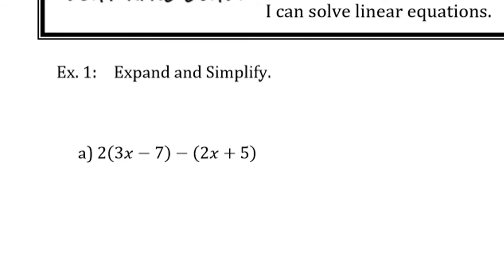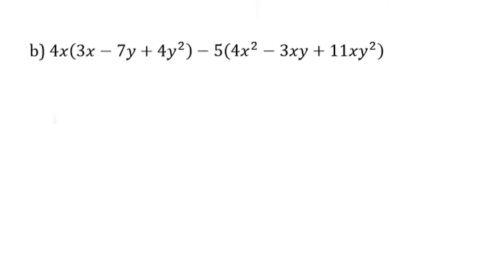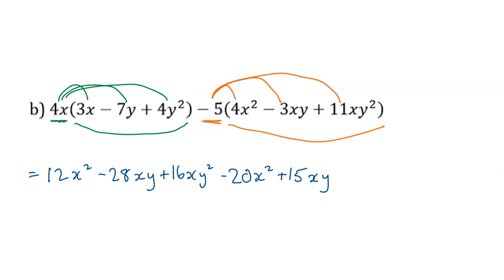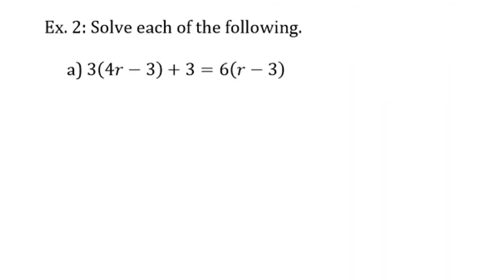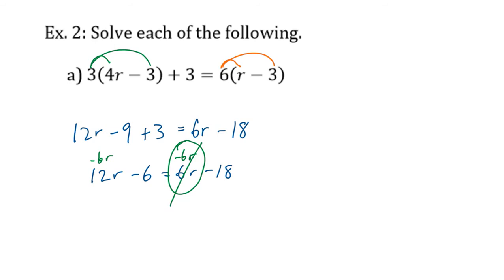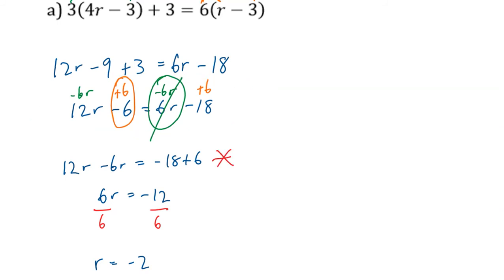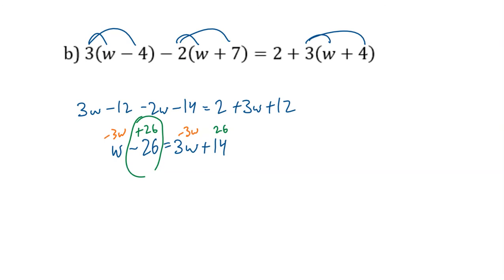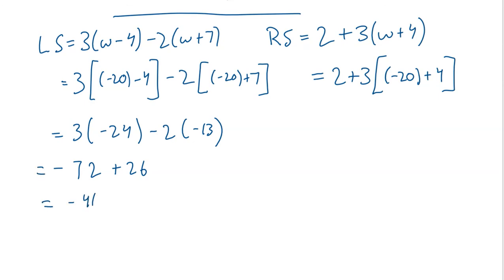Course Preview #1 Simplifying Expressions and Solving Equations